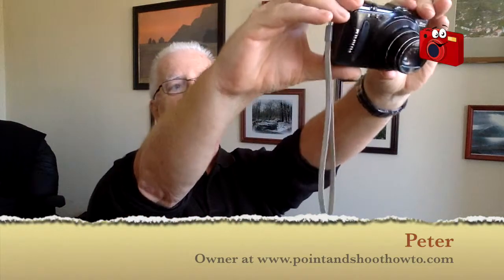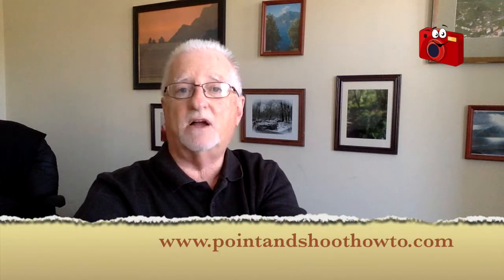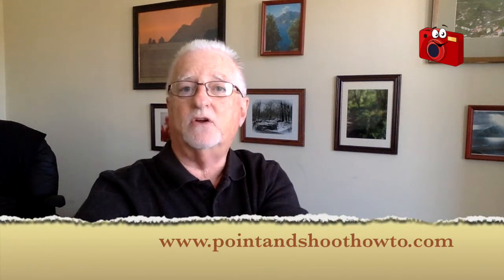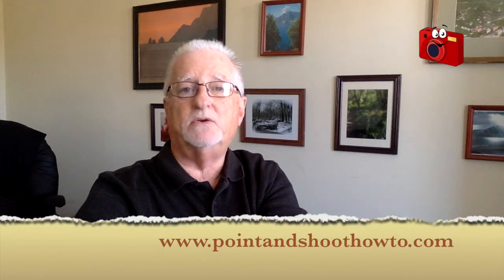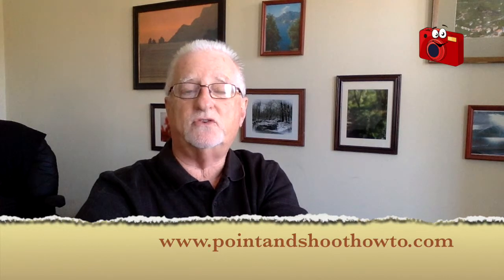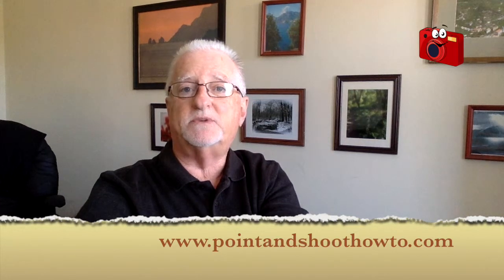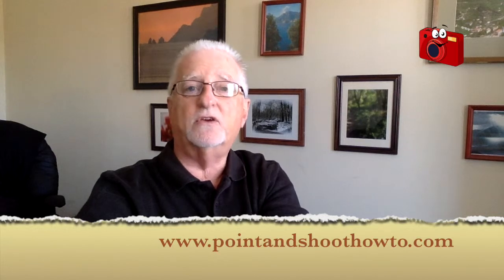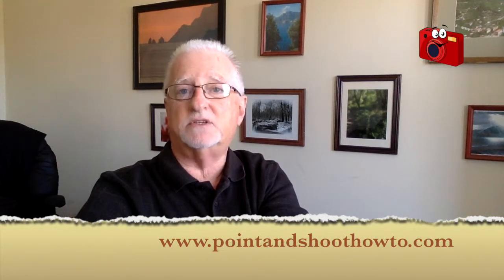Eliminate Blurry Photographs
One of the most common complaints I get from people is that their photographs are not super sharp,, that they are a little fuzzy, or even blurry. The first question I ask is "Did they use a tripod?" Usually the answer is "no."
That response typically leads to their shooting technique. Most times they are holding their point and shoot just like a point and shoot, at arms length, and stabbing at the shutter button. And yet they wonder why their photographs are blurry? Really?
In this video we will show you the best technique for photographing with your point and shoot without a tripod.